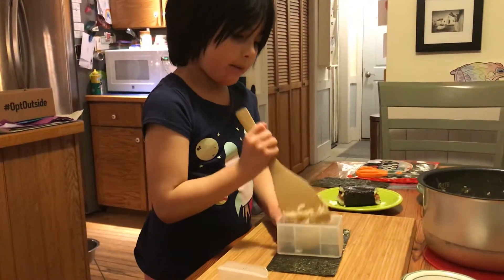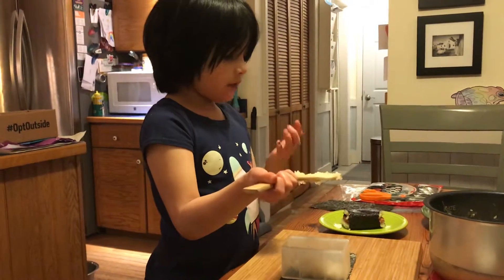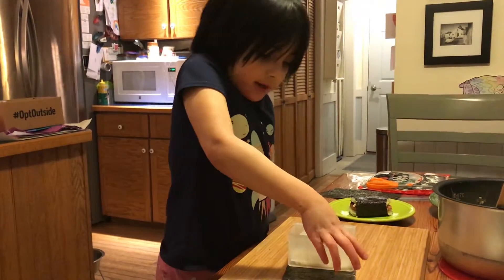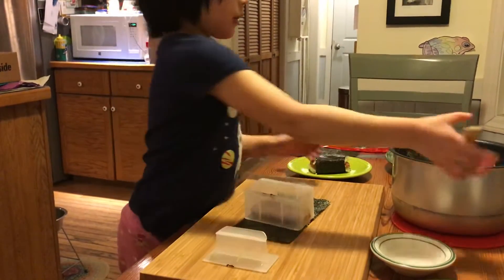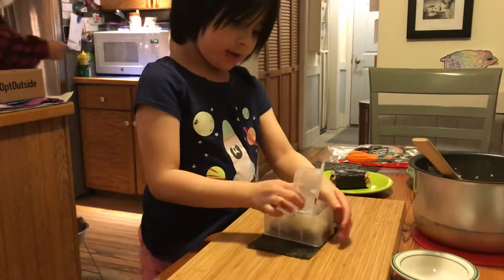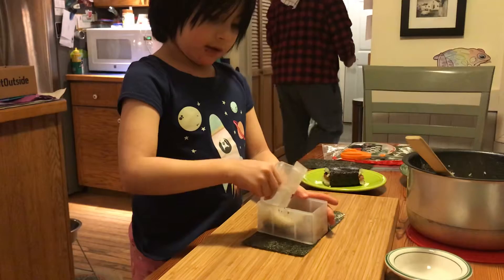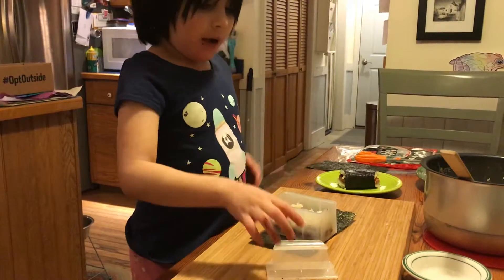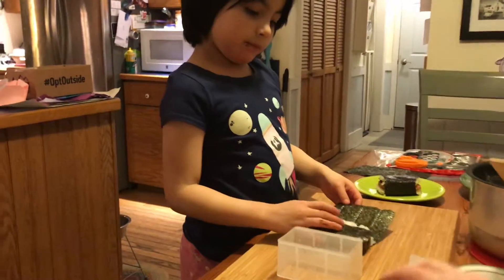How to make spam musubi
Audrey shows how to put together spam musubi using a plastic mold